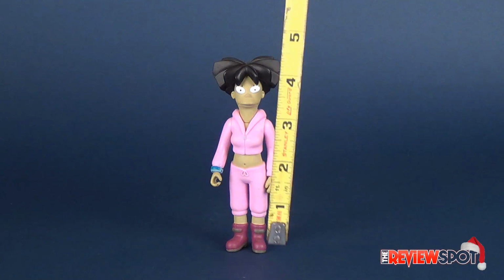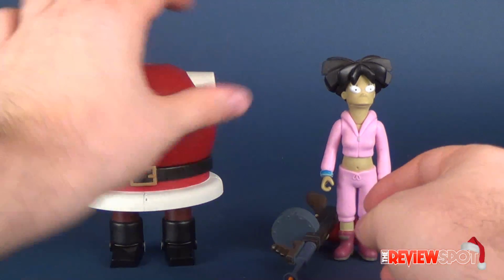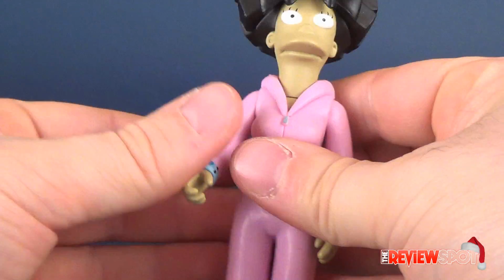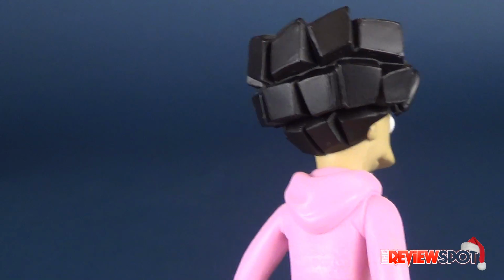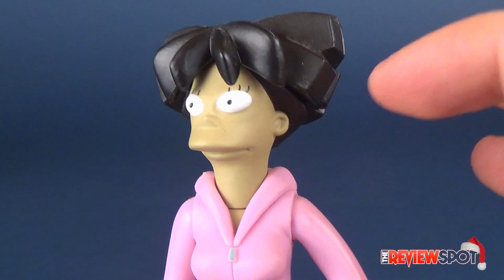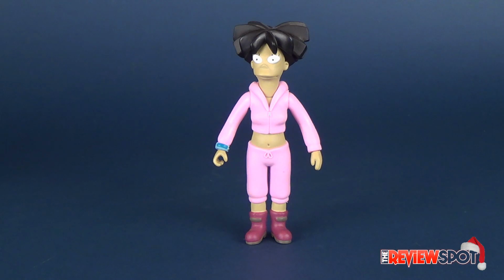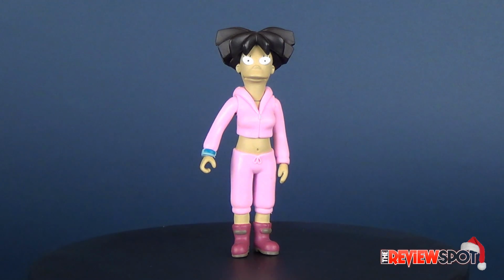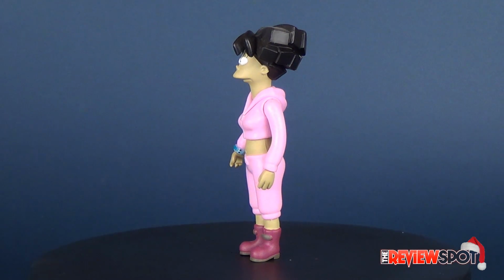Christmas Spot 2017 | Toynami Futurama Series 4 Robot Santa Wave Amy Figure